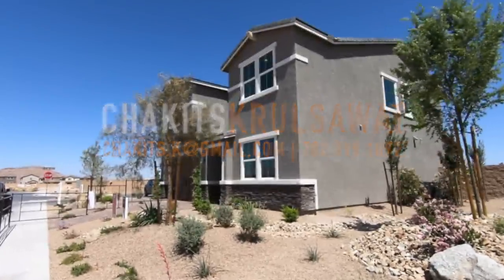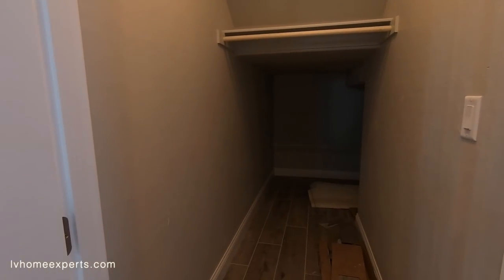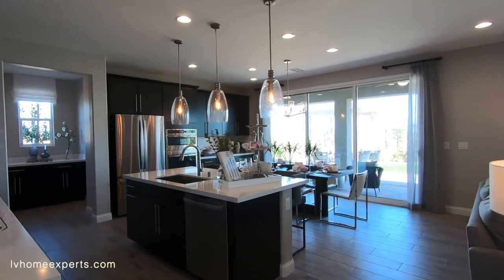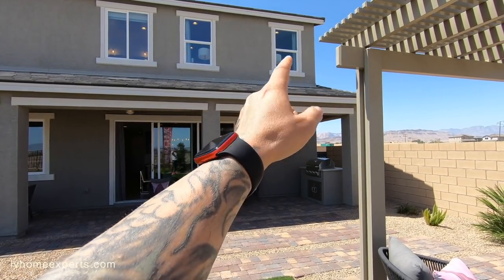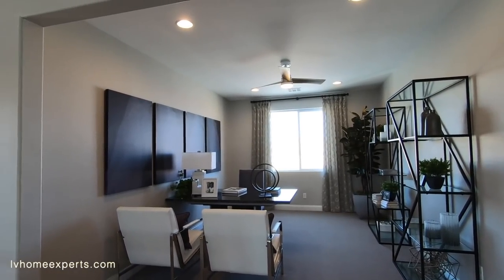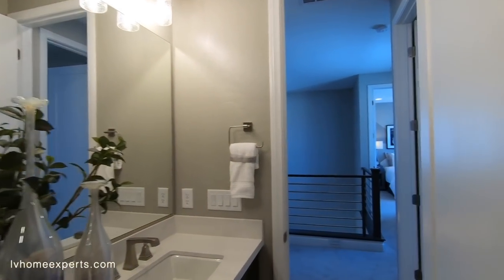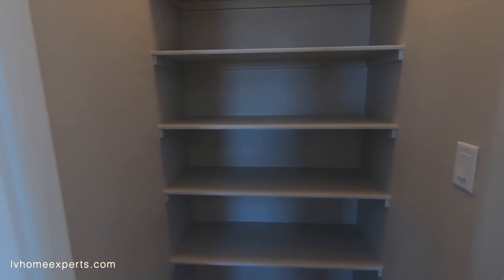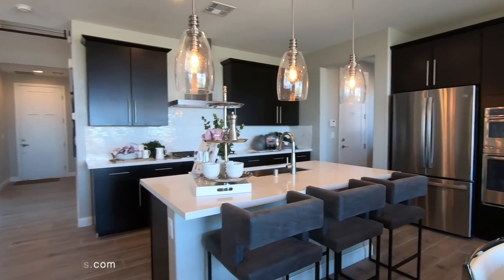Home For Sale Las Vegas Hartford by Richmond American Homes $472K+, 2800 Sqft, 5BD, 4BA, 2CR & MORE!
Homes For Sale in Las Vegas by Richmond American Homes - Hartford Community inspired two-story floor plans with designer details and hundreds of exciting personalization options at Hartford, a beautiful new neighborhood in the Southwest Valley. Residents of this peaceful, rural community will enjoy easy access to Blue Diamond Road and abundant outdoor activities at Blue Diamond Springs and Red Rock Canyon.

Coronado floor plan provides spaces for working and entertaining. Just off the entry are a study and a powder room. At the back of the home, enjoy a great room, an open dining room and a gourmet kitchen, complete with center island and walk-in pantry off the mudroom. Upstairs, discover a convenient laundry, a generous loft and three inviting bedrooms, including a relaxing owner's suite with an attached bath and expansive walk-in closet. Add up to two additional bedrooms, a morning room and a covered patio!

Standard features:
Gourmet kitchen
Maple kitchen cabinetry with 42" upper cabinets
Executive-height vanities in owner's bathroom
Paver stone driveway/walkway/entry
Granite kitchen countertops with 4" backsplash
17" x 17" ceramic tile flooring in the entry/kitchen/bathrooms/laundry
8' entry door
3 ¼" baseboard molding
Hybrid quartz bath countertops
GE® stainless-steel appliance package with cooktop/double oven/microwave/dishwasher
8’ patio door
16 SEER zoned air conditioning

Courtesy Listing: